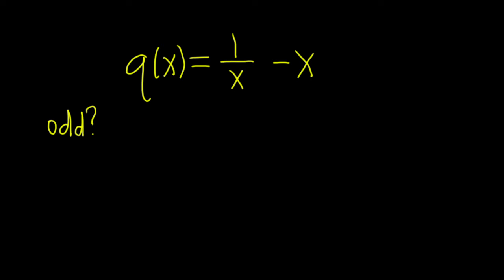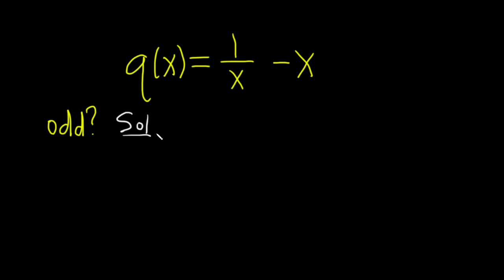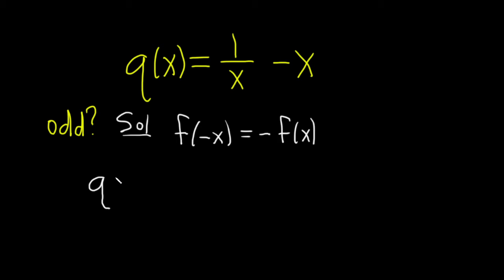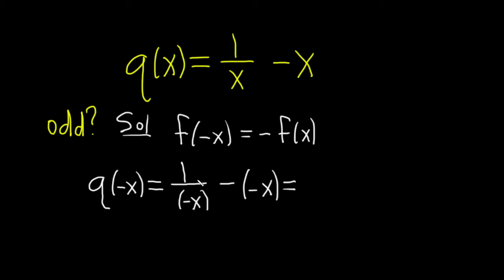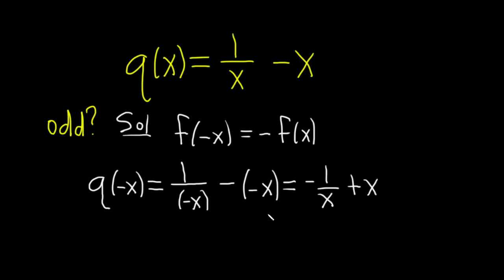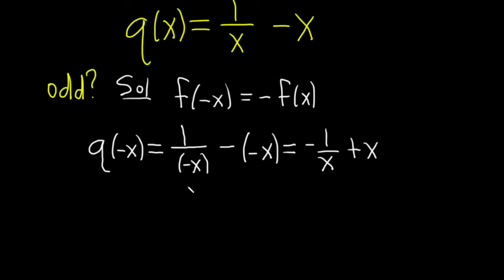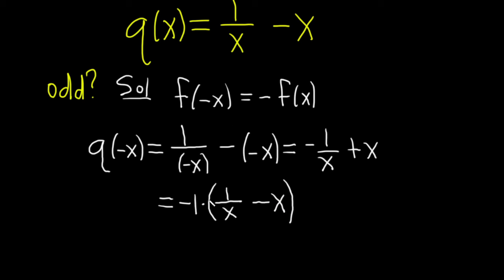Determine if the Function is Odd using the Definition